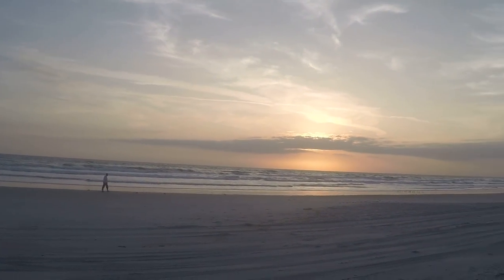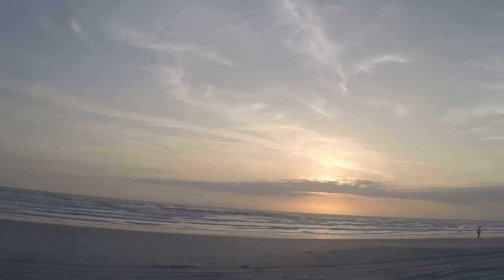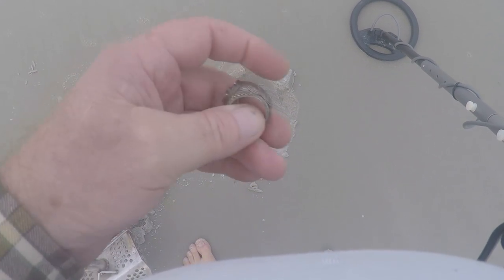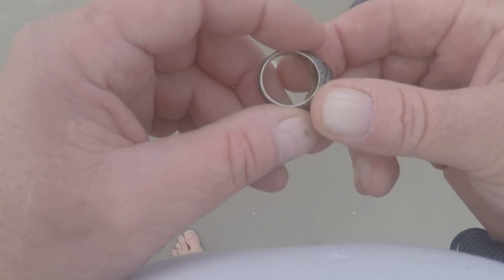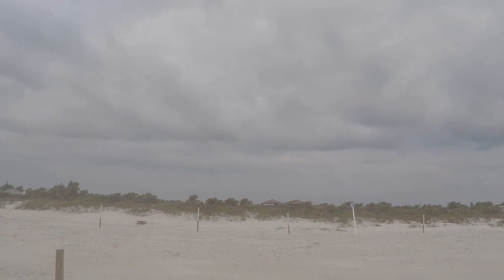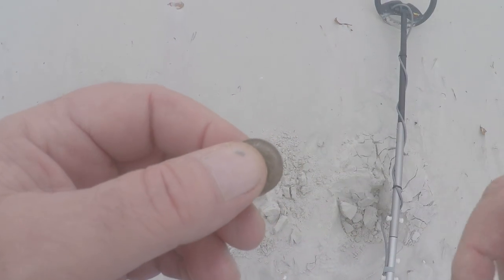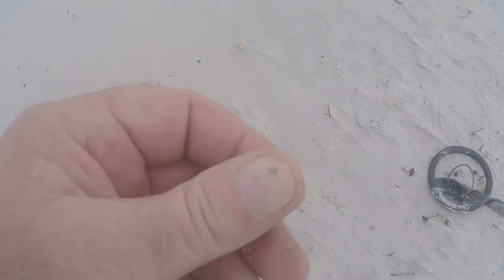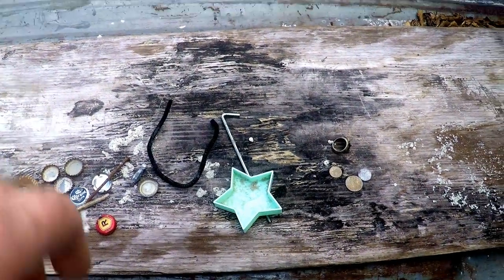metal detecting w/sanddollar ring in the scoope